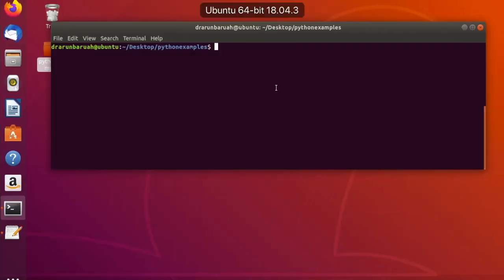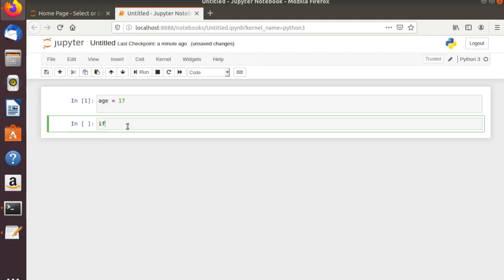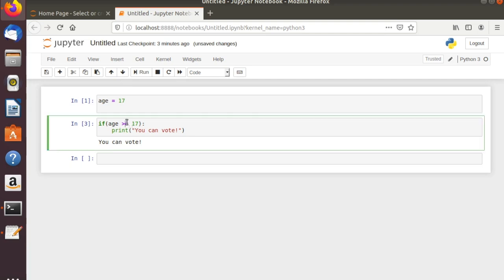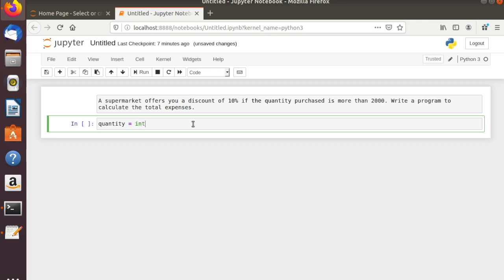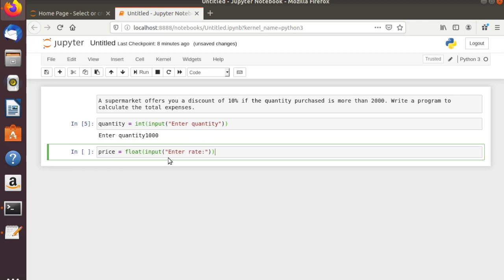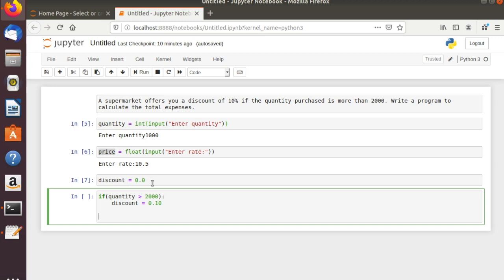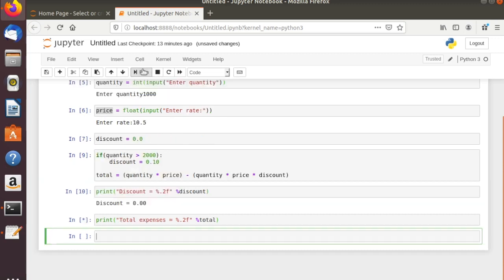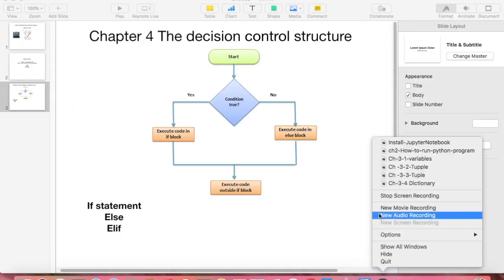Ch 4 part 1 Decision Control